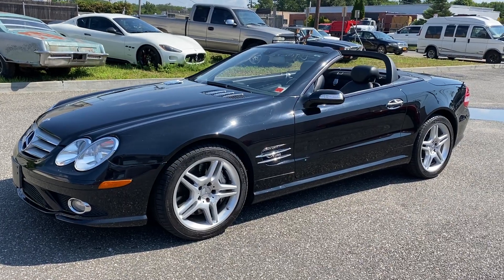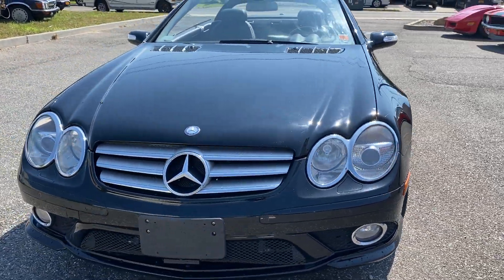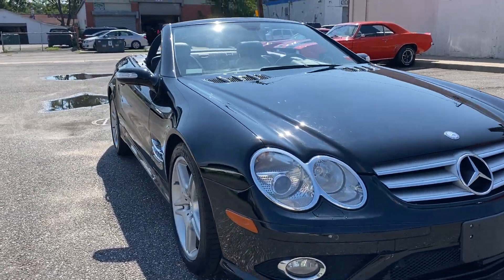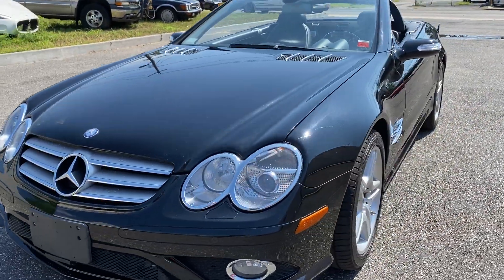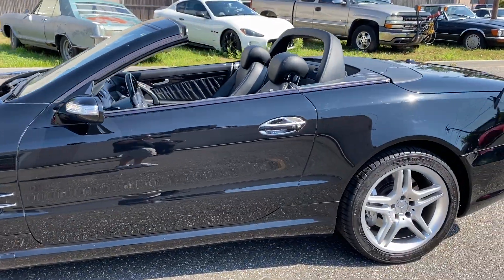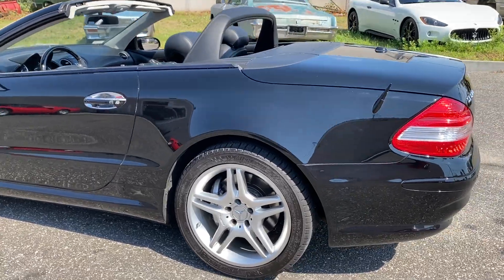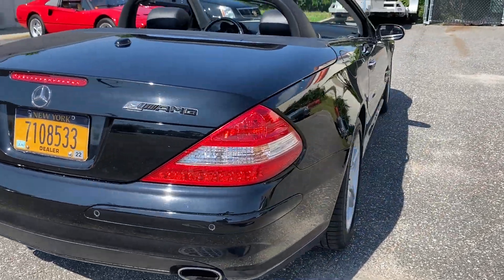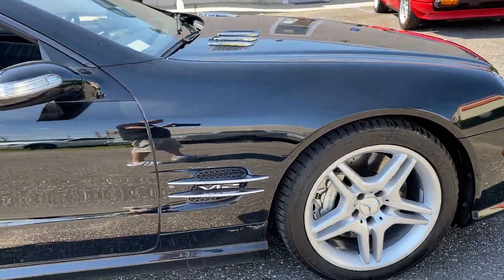2008 Mercedes SL600 Black on Black MINT